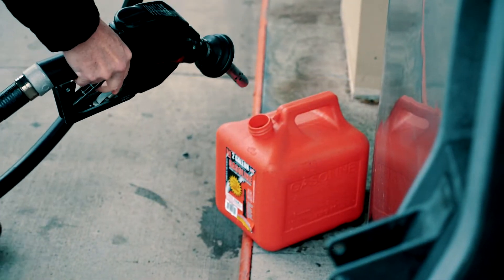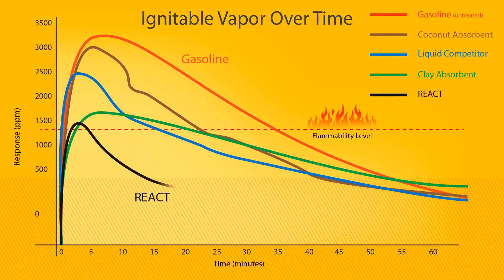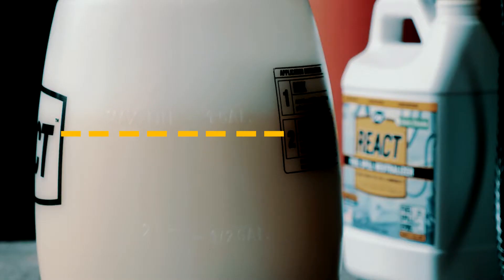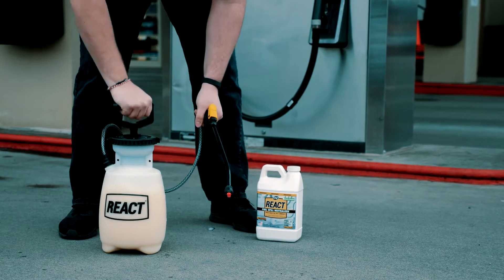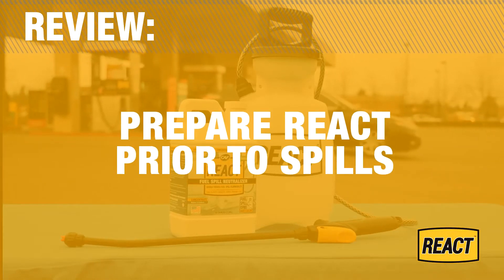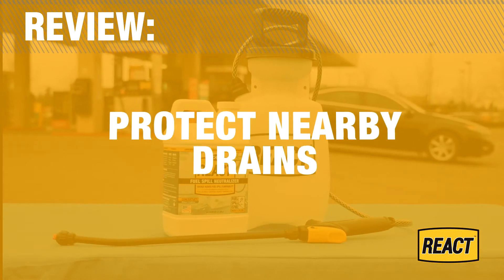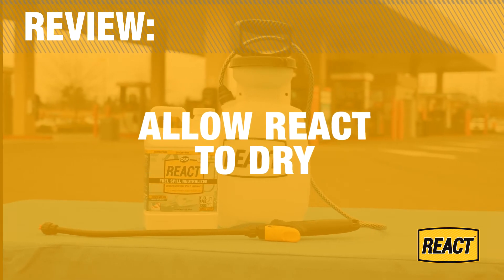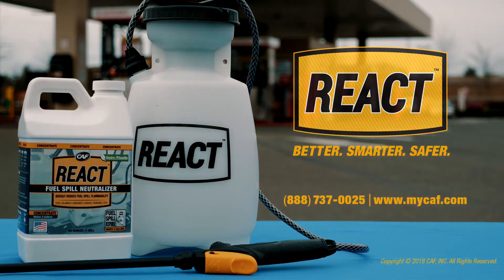REACT® Fuel Spill Neutralizer | CAF Outdoor Cleaning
REACT® Fuel Spill Neutralizer quickly reduces fuel spill flammability through a revolutionary formula of eco-friendly, all-natural surfactants. REACT allows users to treat small fuel spills without the need for absorbents, eliminating the need to dispose of hazardous waste. REACT also starts bioremediating the fuel with millions of microbes - turning fuel harmless.